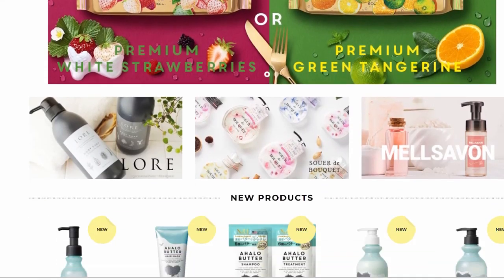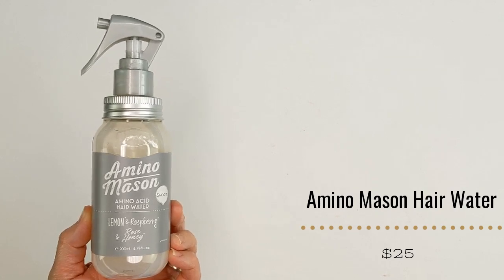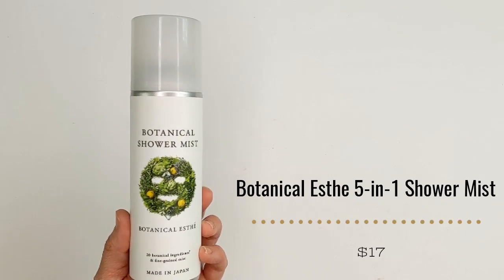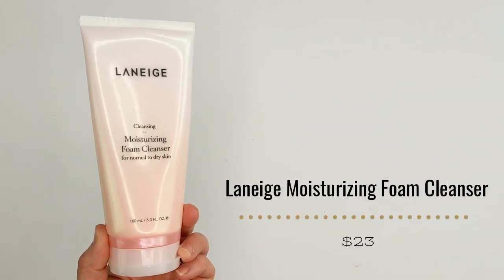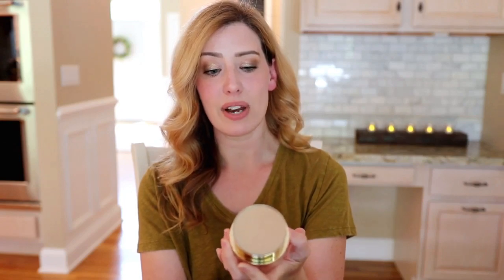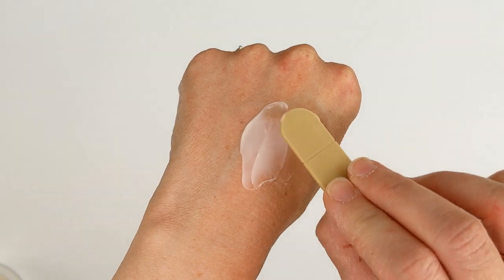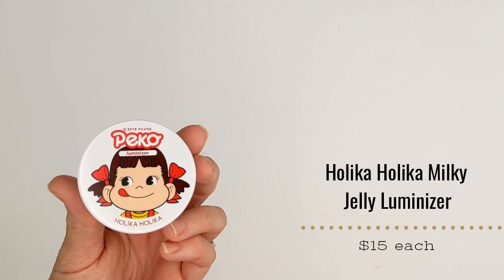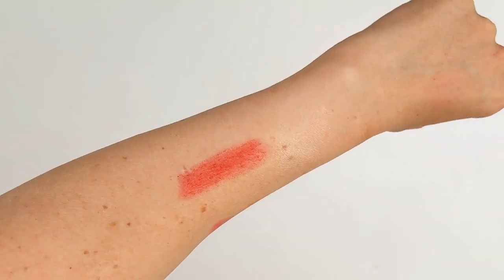J-BEAUTY & K-BEAUTY QUICK REVIEWS | SKINCARE, MAKEUP, & HAIR!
Today I'll be reviewing some of the Japanese and Korean beauty products I've gotten over the past couple of months. There are lots of hits and misses!

*G9 Skin White in Creamy Cushion ($19, currently on sale for $9.50)

*G9 Skin White in Milk Toner ($16, currently on sale for $8)